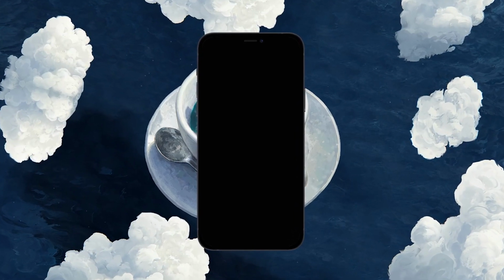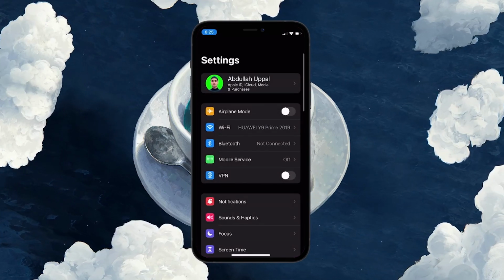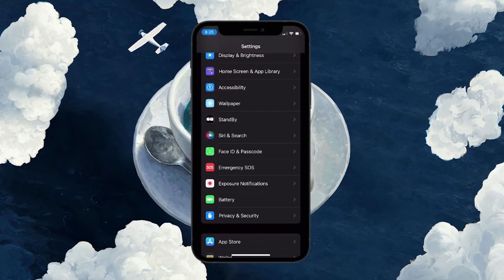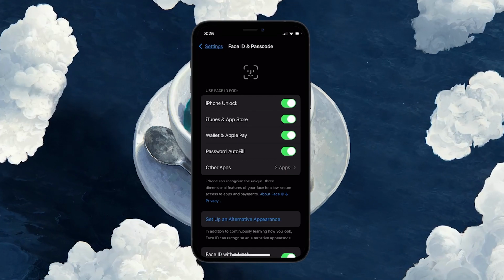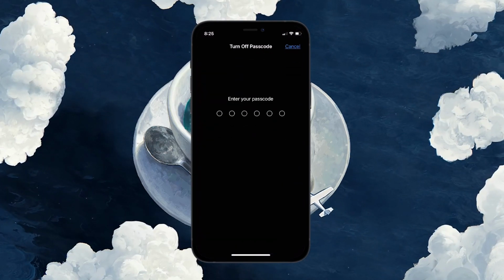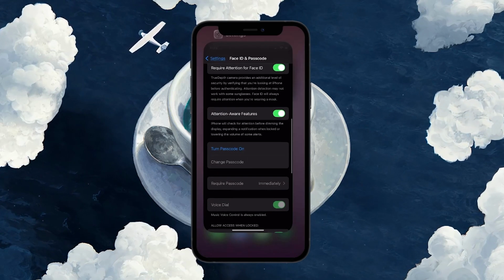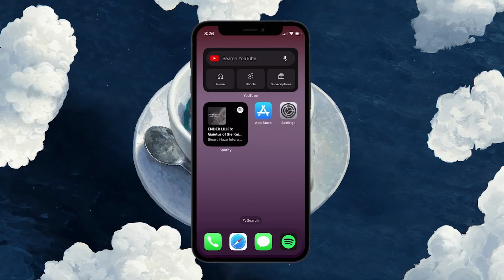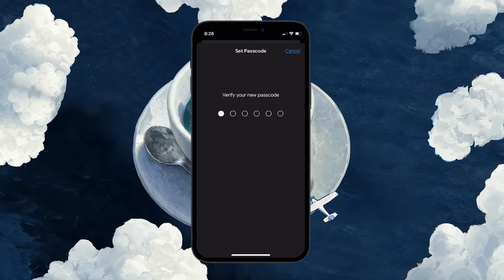How To Remove Screen Lock on iPhone - Easy Tutorial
A short tutorial on how to remove your iPhone’s screen lock passcode.

Timestamps:
0:00 Introduction
0:13 Access Lock Screen Settings
0:40 Disable Passcode
1:05 Verify Passcode
1:15 Enable Passcode